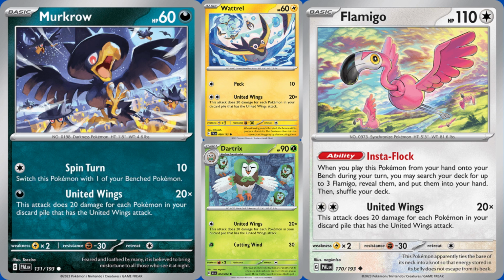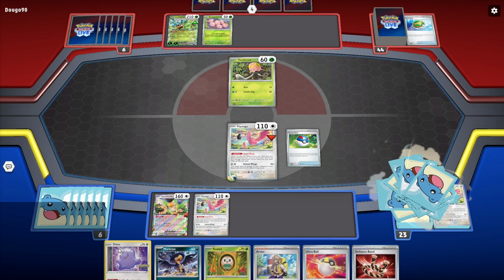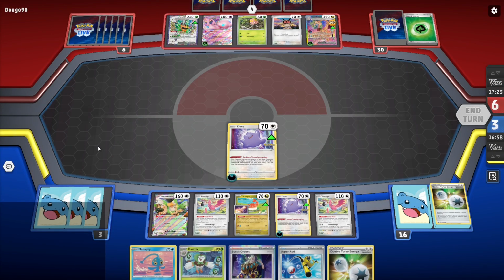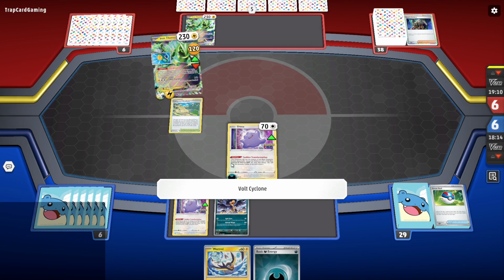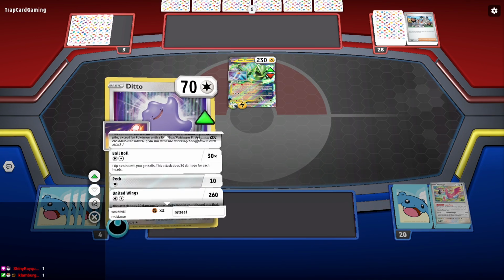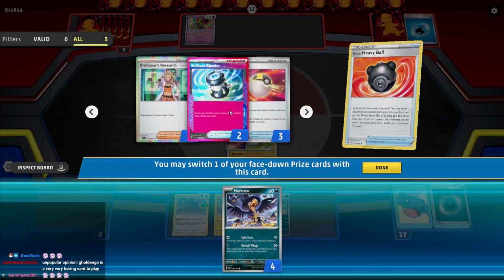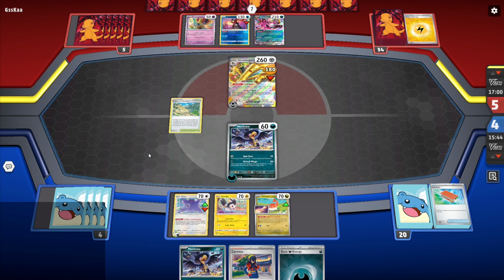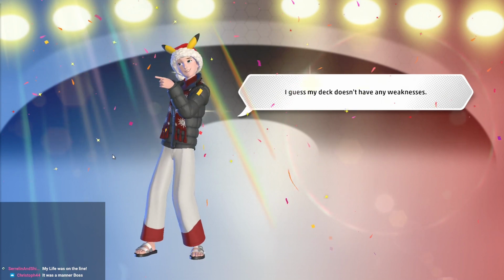Flying with United Wings one last time before rotation!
I didn’t realize this video was going to be shorter than the leash my new girlfriend makes me wear on Saturday nights. But it just means my average watch time will go up, right? … right?

Intro - 0:00
Game 1 vs Alolan Exeggutor ex - 0:54
Game 2 vs Iron Thorns ex - 9:06
Game 3 vs Gholdengo ex - 15:18

UNITED WINGS BRILLIANT BLENDER DECK LIST (Game 1):

Pokémon: 9
1 Rowlet SFA 3
4 Wattrel PAL 80
1 Tatsugiri TWM 131
4 Murkrow PAL 131
2 Ditto PGO 53
1 Manaphy BRS 41
2 Squawkabilly ex PAL 169
4 Flamigo PAL 170
4 Dartrix SFA 4

Trainer: 17
4 Ultra Ball SVI 196
1 Thorton LOR 167
2 Arven OBF 186
1 Defiance Band SVI 169
1 Brilliant Blender SSP 164
1 Hisuian Heavy Ball ASR 146
1 Iono PAL 185
1 Gravity Mountain SSP 177
3 Great Ball PAL 183
1 Night Stretcher SFA 61
1 Super Rod PAL 188
1 Pal Pad SVI 182
2 Nest Ball SVI 181
2 Rescue Board TEF 159
4 Professor's Research SVI 189
1 Collapsed Stadium BRS 137
2 Boss's Orders PAL 172

Energy: 2
5 Basic {D} Energy SVE 15
3 Double Turbo Energy BRS 151

UNITED WINGS RABSCA DECK LIST (Game 2):

Pokémon: 10
1 Rabsca TEF 24
4 Wattrel PAL 80
4 Murkrow PAL 131
3 Ditto PGO 53
1 Manaphy BRS 41
1 Rellor PAL 26
1 Fezandipiti ex SFA 38
1 Squawkabilly ex PAL 169
4 Flamigo PAL 170
4 Dartrix SFA 4

Trainer: 17
4 Ultra Ball SVI 196
1 Grant ASR 144
1 Earthen Vessel PAR 163
1 Brilliant Blender SSP 164
1 Counter Catcher PAR 160
1 Hisuian Heavy Ball ASR 146
1 Gravity Mountain SSP 177
2 Great Ball PAL 183
2 Night Stretcher SFA 61
1 Super Rod PAL 188
2 Pokémon Catcher SVI 187
2 Nest Ball SVI 181
1 Rescue Board TEF 159
4 Professor's Research SVI 189
2 Carmine TWM 145
1 Collapsed Stadium BRS 137
1 Boss's Orders PAL 172

Energy: 2
6 Basic {D} Energy SVE 15
2 Double Turbo Energy BRS 151

UNITED WINGS CARMINE DECK LIST (Game 3):

Pokémon: 10
1 Rowlet SFA 3
2 Ditto CRZ 107
4 Wattrel PAL 80
1 Tatsugiri TWM 131
4 Murkrow PAL 131
1 Manaphy BRS 41
1 Squawkabilly ex PAL 169
1 Emolga SIT 54
4 Flamigo PAL 170
4 Dartrix SFA 4

Trainer: 18
4 Ultra Ball SVI 196
1 Earthen Vessel PAR 163
1 Brilliant Blender SSP 164
1 Buddy-Buddy Poffin TEF 144
2 Hisuian Heavy Ball ASR 146
1 Iono PAL 185
1 Dusk Ball SSP 175
1 PokéStop PGO 68
1 Great Ball PAL 183
2 Night Stretcher SFA 61
1 Super Rod PAL 188
1 Pal Pad SVI 182
2 Nest Ball SVI 181
2 Rescue Board TEF 159
4 Professor's Research SVI 189
2 Carmine TWM 145
1 Collapsed Stadium BRS 137
2 Boss's Orders PAL 172

Energy: 2
4 Basic {D} Energy SVE 15
3 Double Turbo Energy BRS 151

WACKY UNITED WINGS LIST:

Pokémon: 10
1 Rowlet SFA 3
2 Ditto CRZ 107
4 Wattrel PAL 80
1 Tatsugiri TWM 131
4 Murkrow PAL 131
1 Dedenne SSP 87
1 Manaphy BRS 41
2 Squawkabilly ex PAL 169
4 Flamigo PAL 170
4 Dartrix SFA 4

Trainer: 13
4 Ultra Ball SVI 196
1 Earthen Vessel PAR 163
1 Brilliant Blender SSP 164
1 Buddy-Buddy Poffin TEF 144
2 Hisuian Heavy Ball ASR 146
4 PokéStop PGO 68
2 Night Stretcher SFA 61
1 Super Rod PAL 188
2 Nest Ball SVI 181
2 Rescue Board TEF 159
4 Professor's Research SVI 189
3 Carmine TWM 145
2 Boss's Orders PAL 172

Energy: 2
5 Basic {D} Energy SVE 15
2 Double Turbo Energy BRS 151